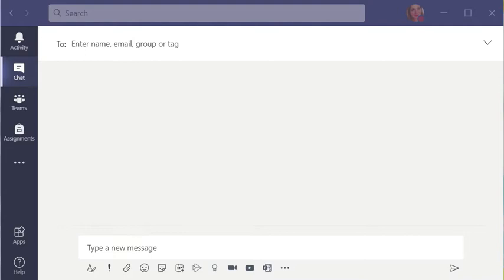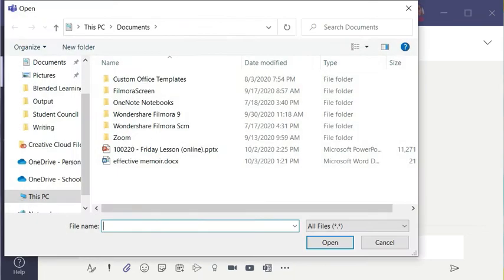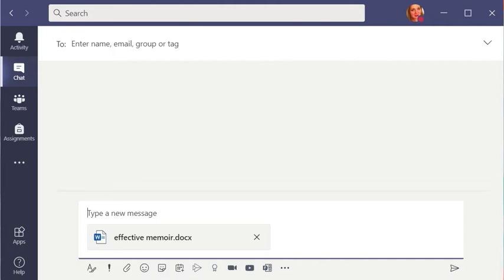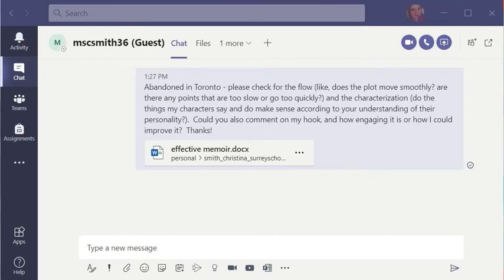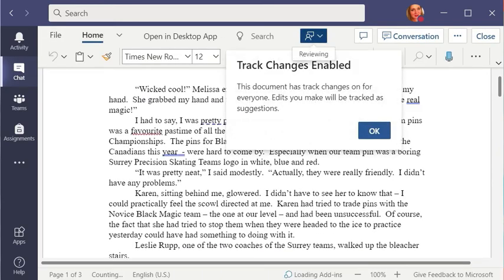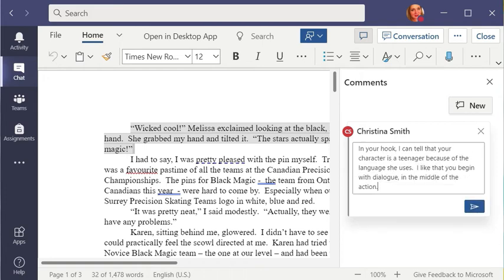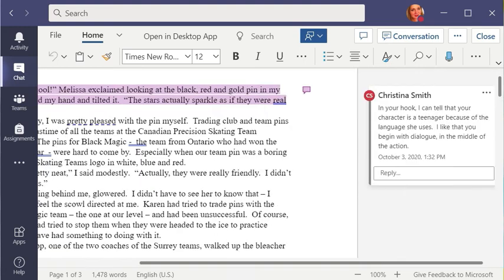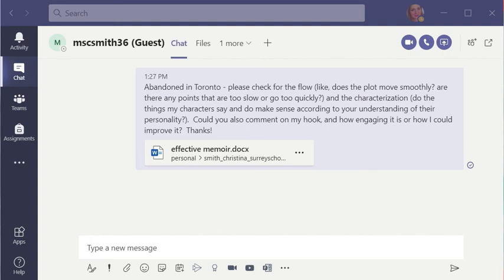Using Teams Chat for Peer Review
This video demonstrates how you can use the chat feature in Teams for students to be able to provide feedback on each other's work.  Here, we're working with Word documents, but the process is basically the same for many other Office 365 file types.